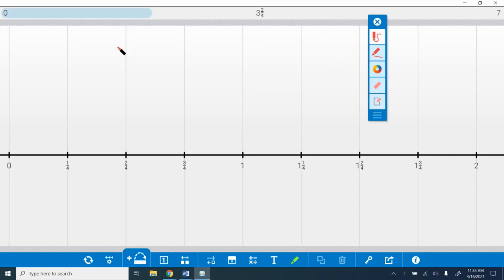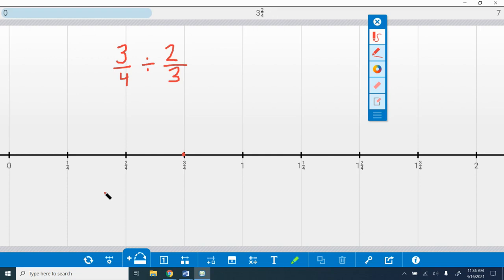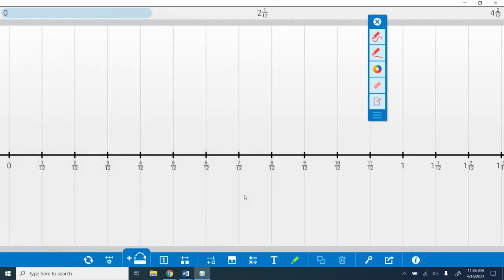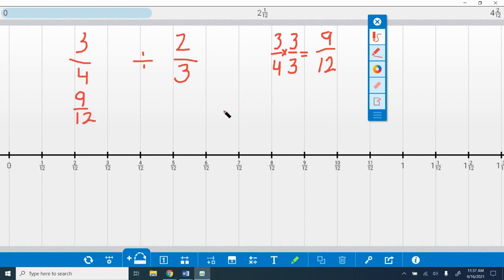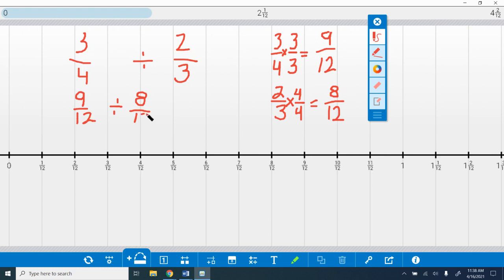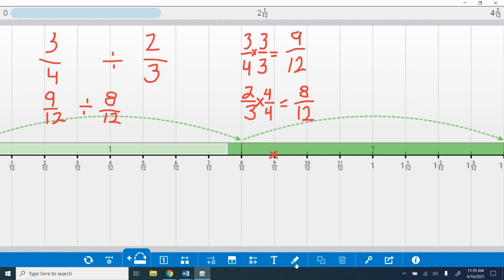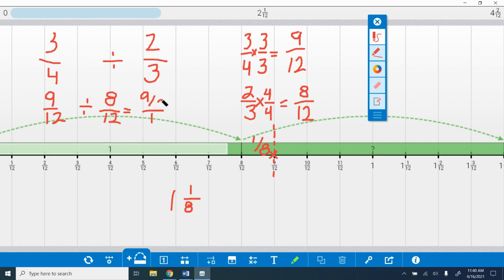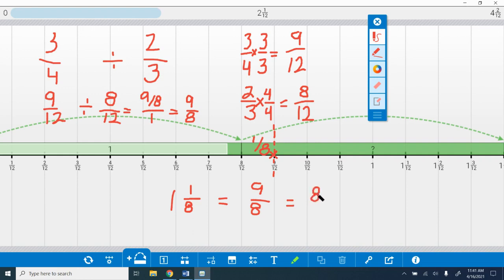3/4 divided by 2/3 on a Number Line with Common Denominator Notation Instructional CRA video 1